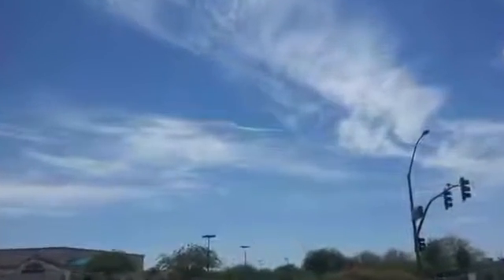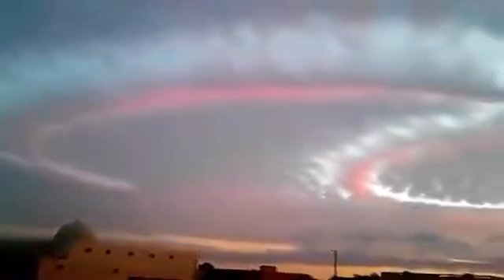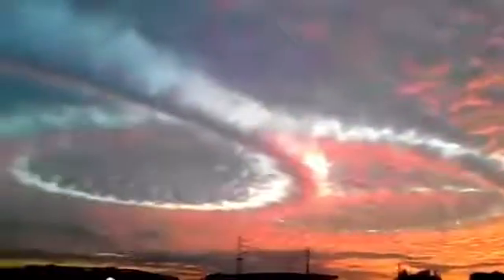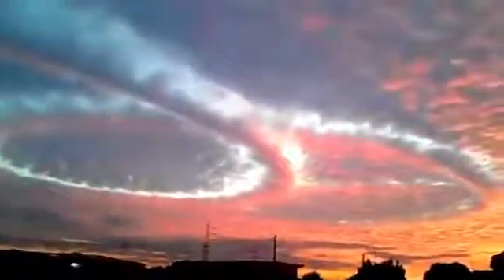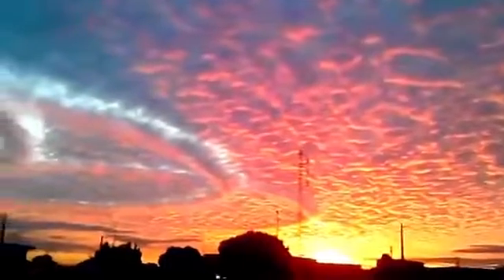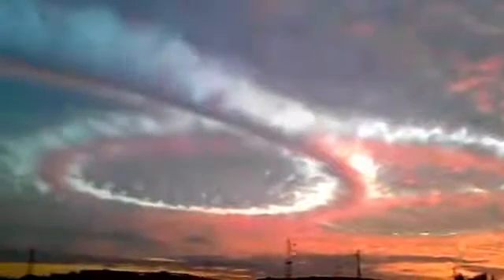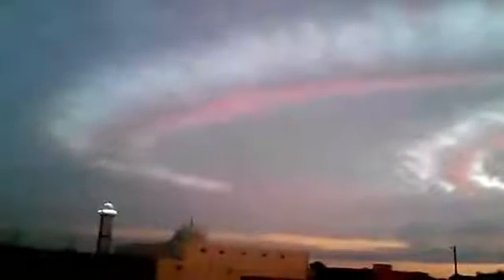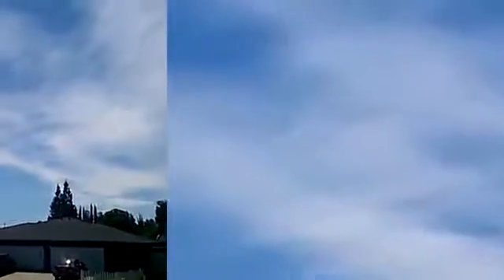Scariest H A A R P Video's Exposed 2015!! Spread Before SHUT DOWN!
The true reason for their "GLOBAL WARMING".